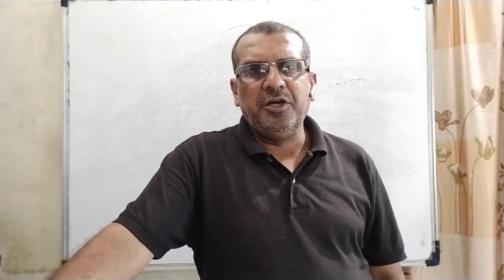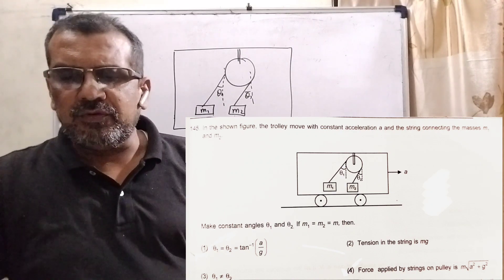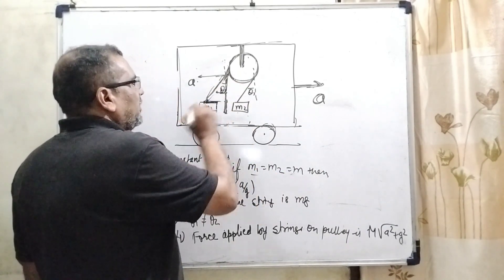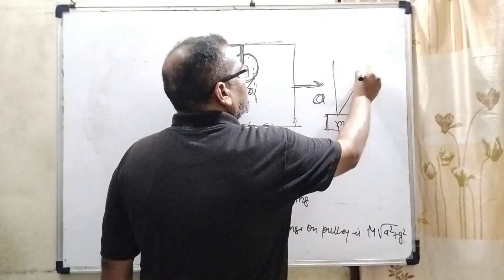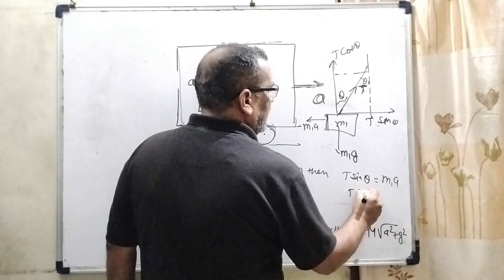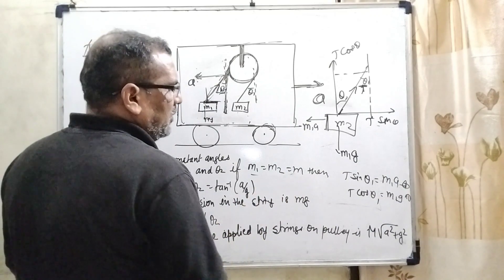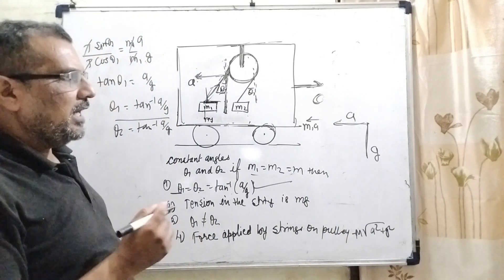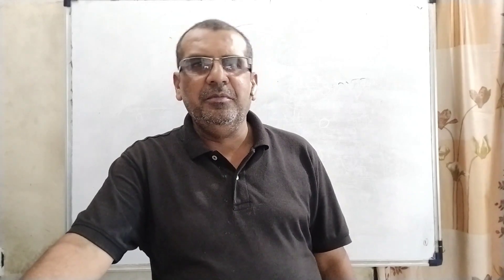In the shown figure, the trolley is moving with a constant acceleration a and the string connecting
In the shown figure, the trolley is moving with a constant acceleration a and the string connecting the masses m1​ and m2​ make constant angles θ1​ and θ2​. If m1​=m2​=m, then